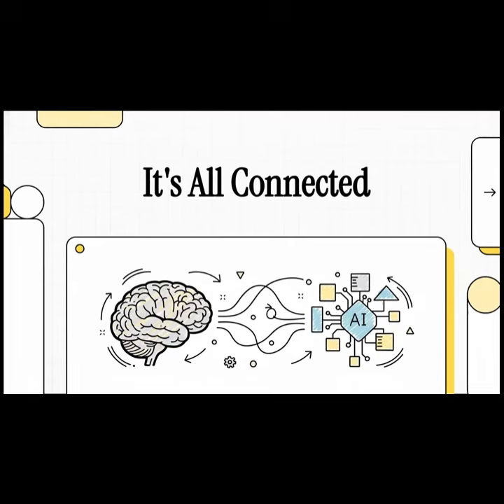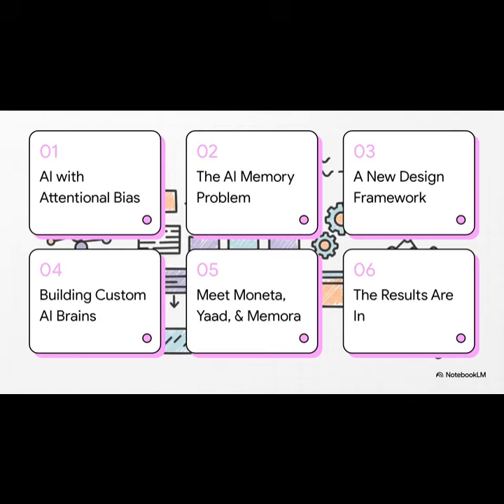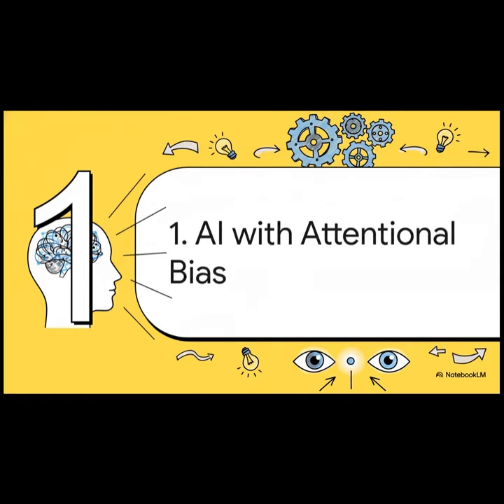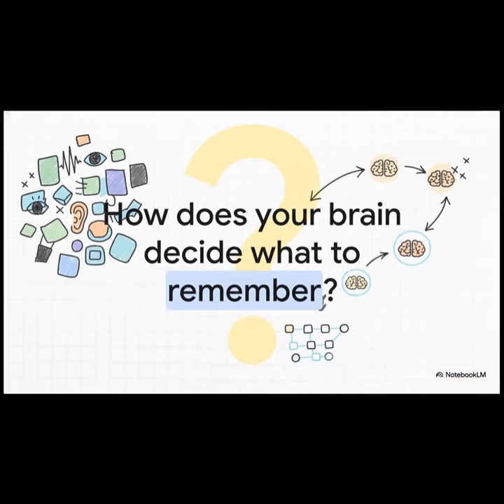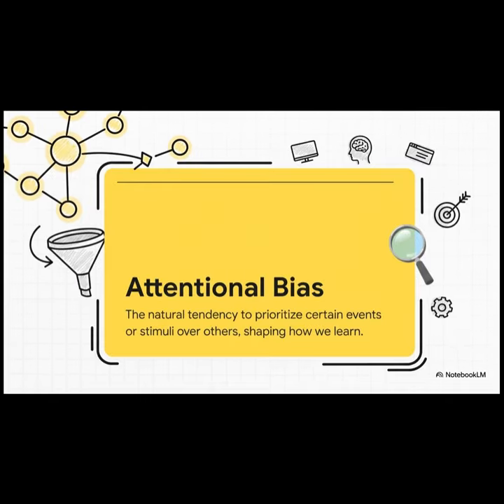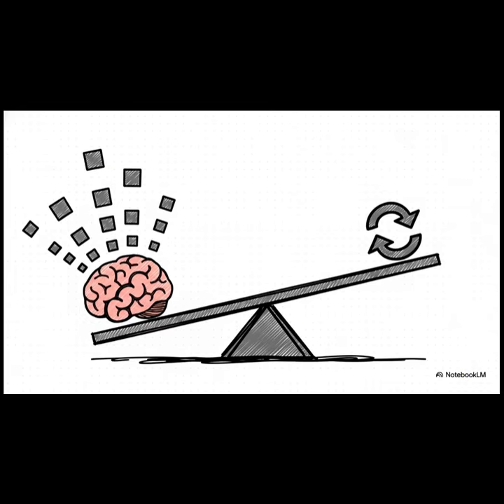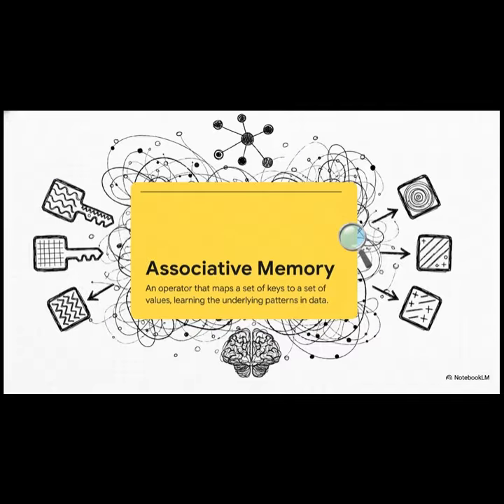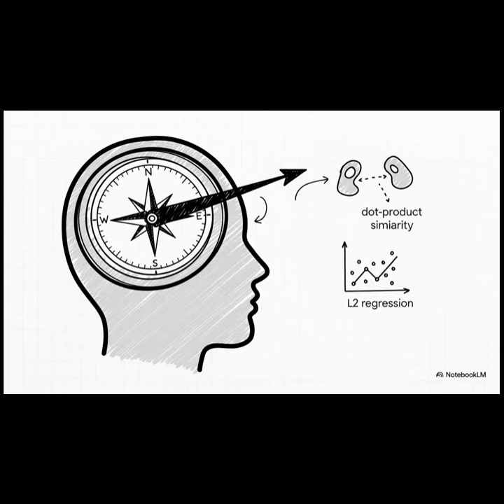It s All Connected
Everyone thinks Transformers are the final boss of AI… but Google just dropped a framework that goes beyond them. Instead of treating a model like a black box, this paper treats it as an associative memory — a system that learns key→value mappings at test time.